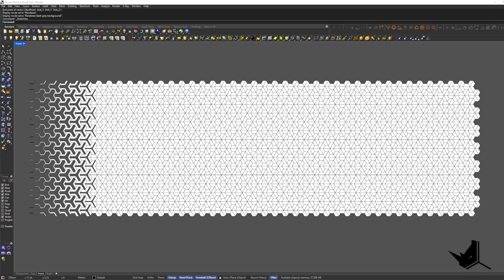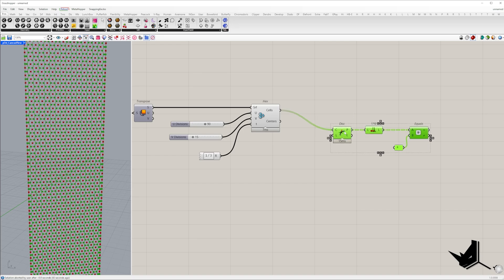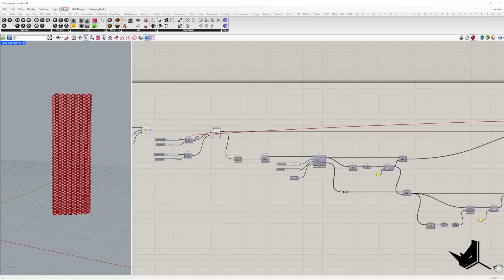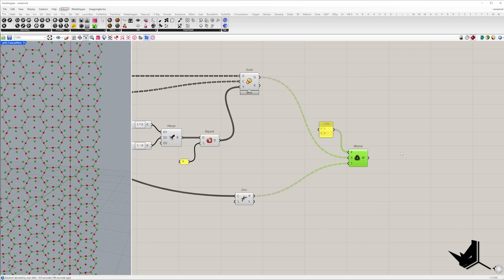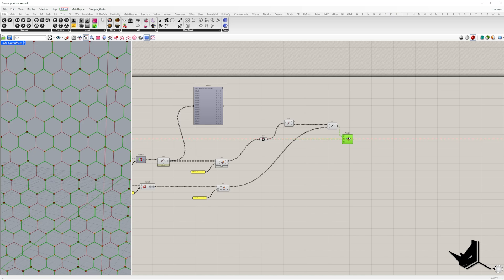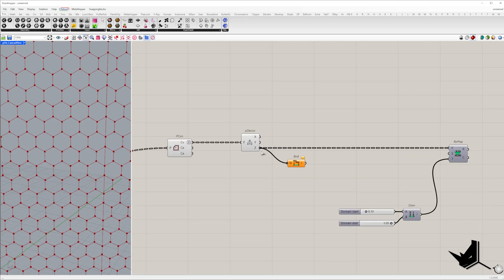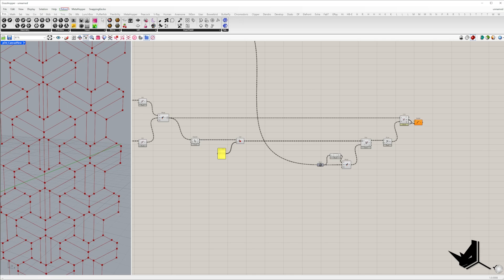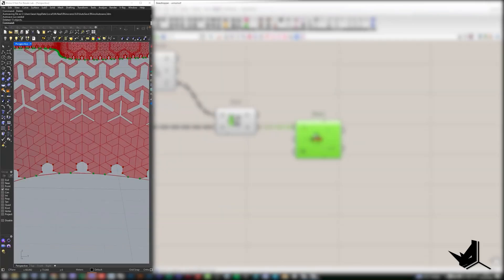THIS looks hard, but it's EASY to make (Step-by-Step)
In this tutorial, we'll walk you through how to create a fully parametric Y-shaped panelized facade using only Grasshopper. We’ll start by generating a hexagonal grid using the LunchBox plugin and then transform it into Y-shaped panels. Along the way, I’ll explain the logic behind each step, from structuring data trees and optimizing hexagon uniformity with Galapagos to refining panel boundaries and adjusting their size with attractors to create a gradient effect.

If you want to dive deeper, there’s a 3-hour video waiting for you! In it, we’ll explain how to apply this pattern to a periodic surface. We’ll cover everything - from creating a hexagonal grid that takes into account the periodic nature of surfaces, unifying curve orientations and corner points position, to welding control points to eliminate gaps caused by non-flat base surfaces, and much more. If that sounds like something you’d like to check out, join our How to Rhino Premium community! You’ll get one workshop and one mini-course every month, plus access to all extended YouTube tutorials and project files.